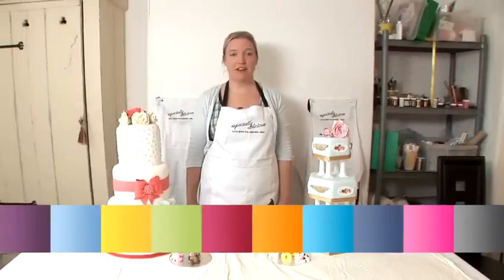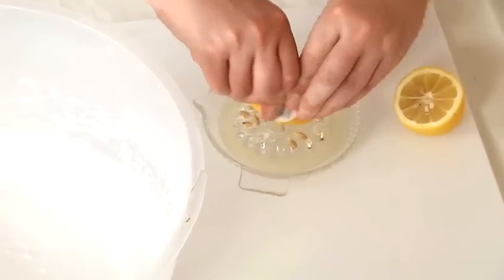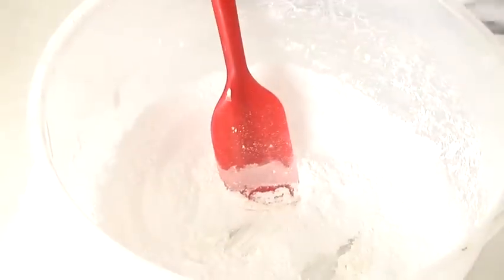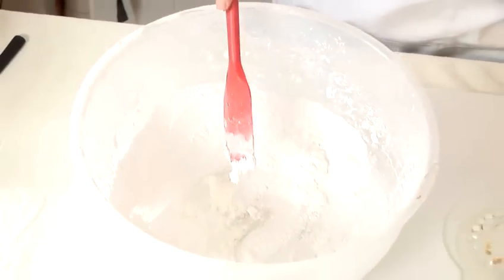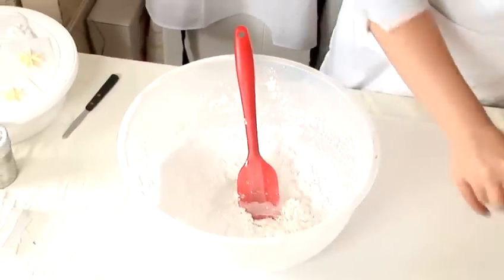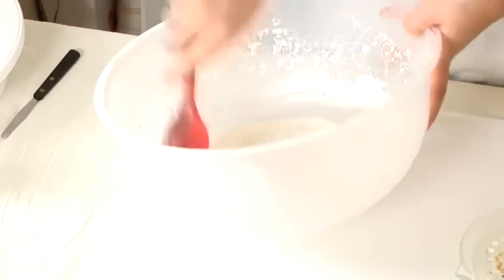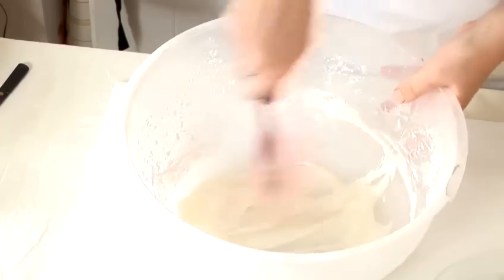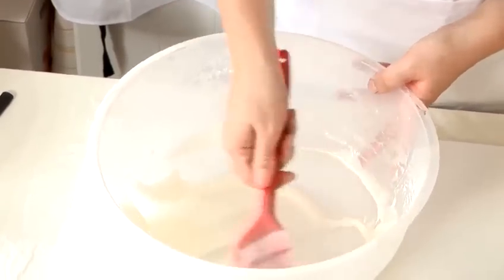How To Prepare Lemon Icing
This guide is a helpful time-saver that will enable you to get good at cupcakes, cake decorating. Watch our instructional video on How To Prepare Lemon Icing  from one of Videojug's professional experts.